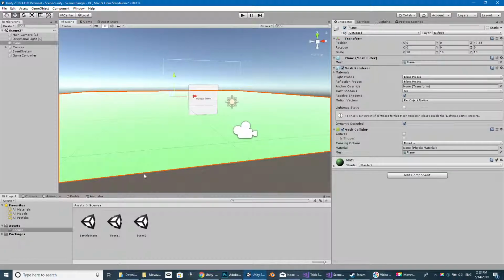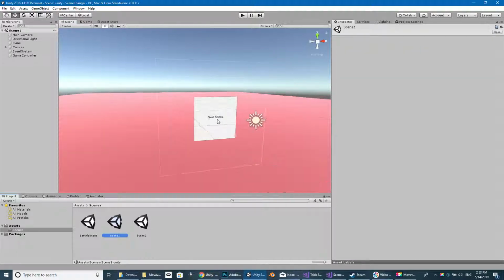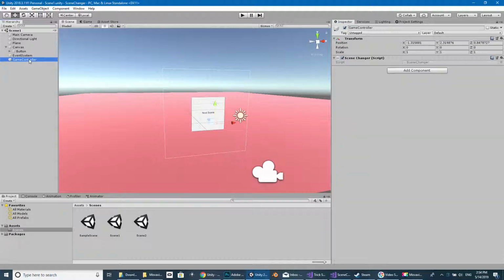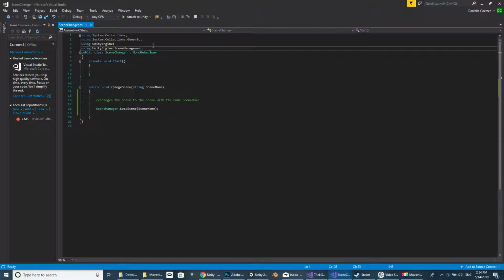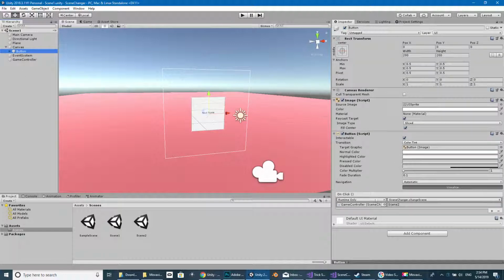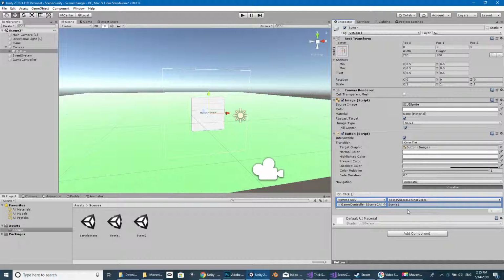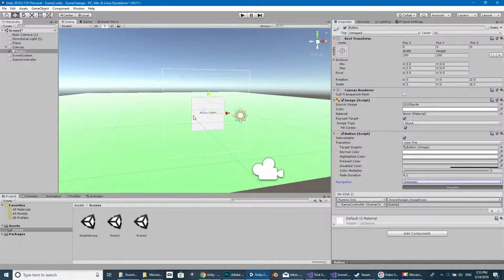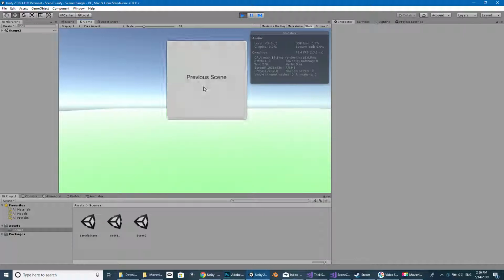HOW TO: Change between two scenes in Unity via a Button Press/Code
Hi There,

So here is a quick video on how to change scenes, it was requested but It is a basic topic so I tried to make the video as concise as possible if you are still having issues please let me know and I will try to address them.